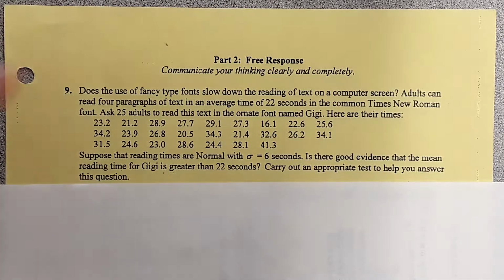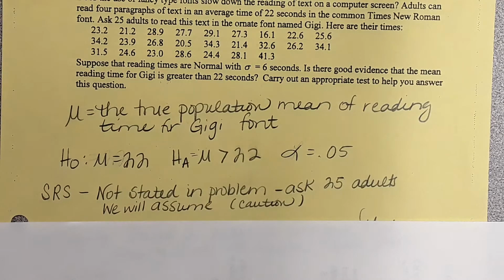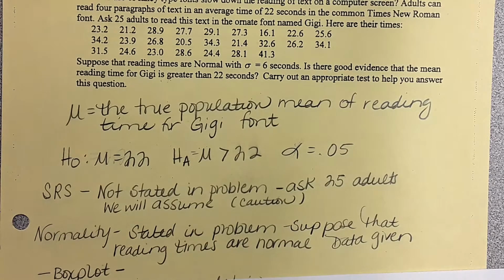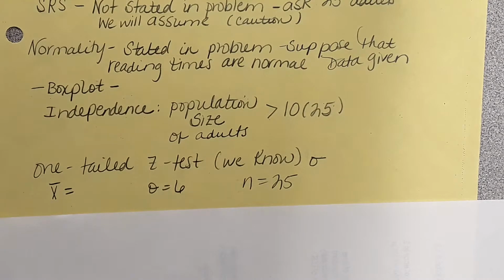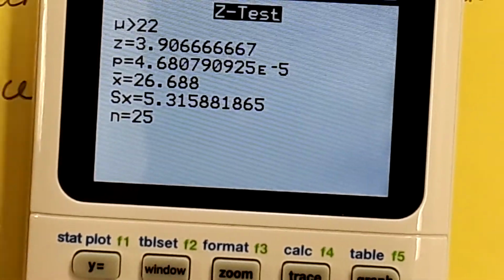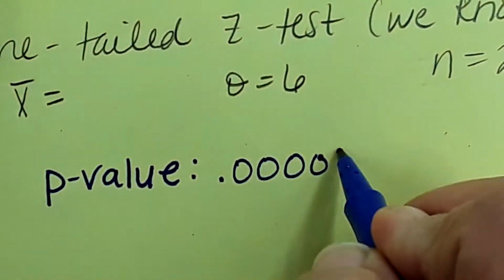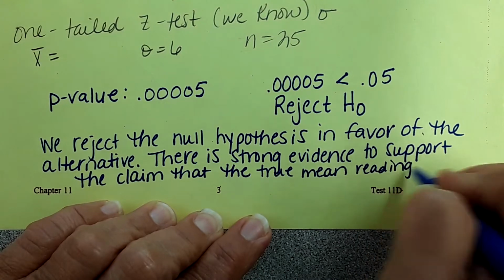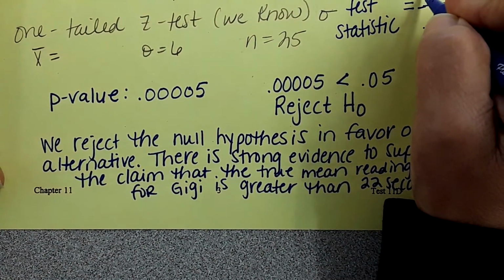APSTATS SIGNIFICANT TEST PROBLEM